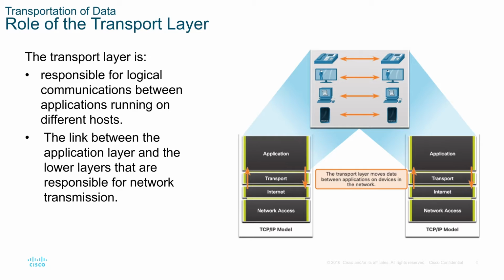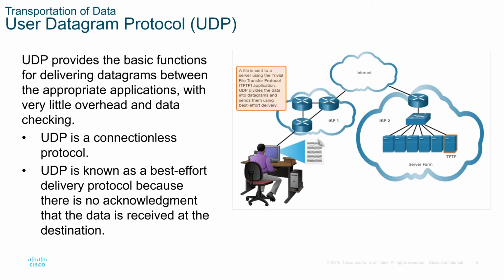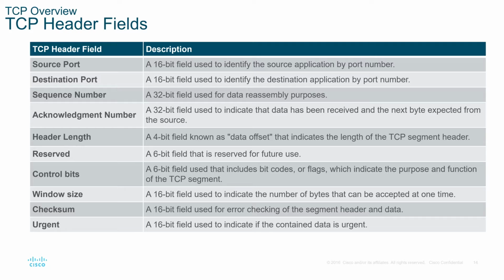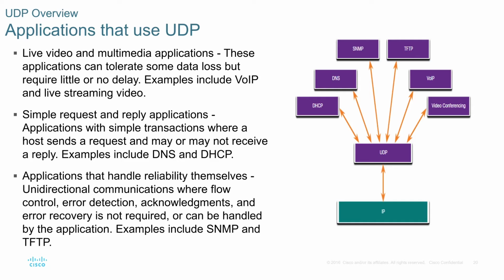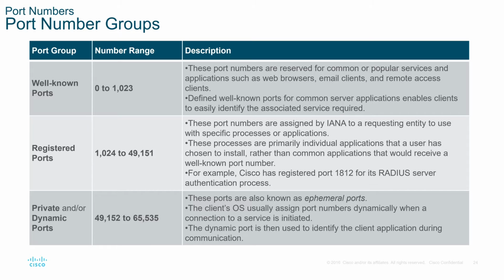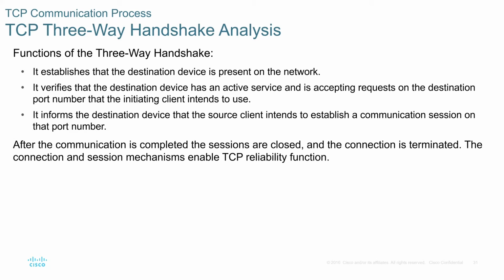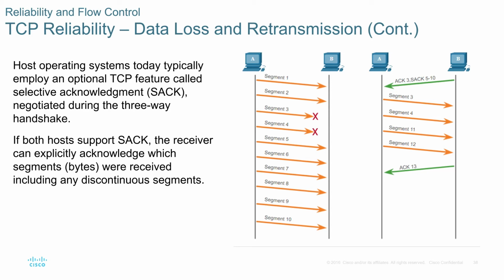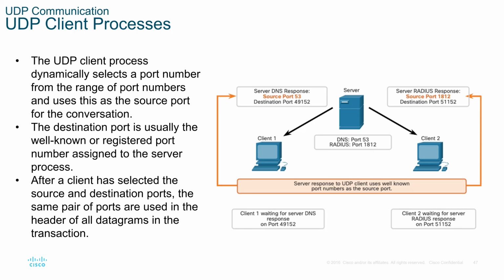CCNA 200-301 v7.0 | Introduction to Networks (ITN) | Module 14: Transport Layer